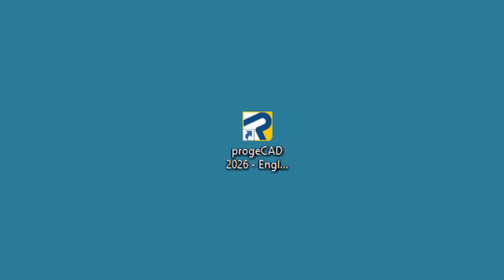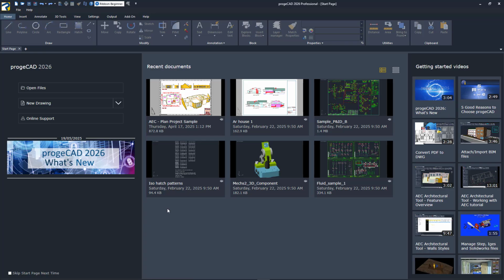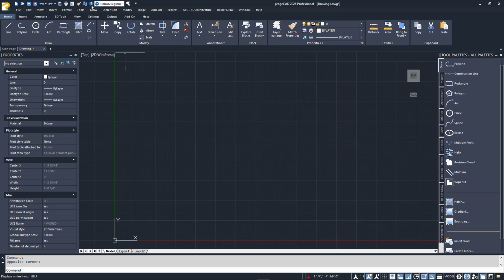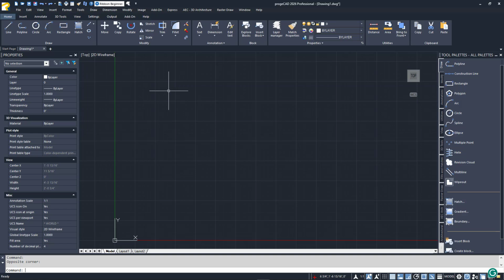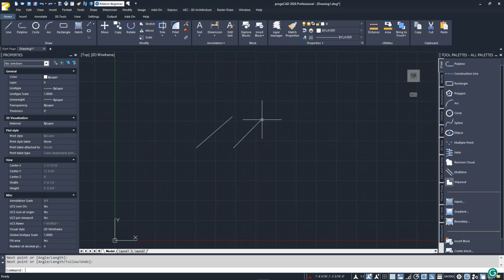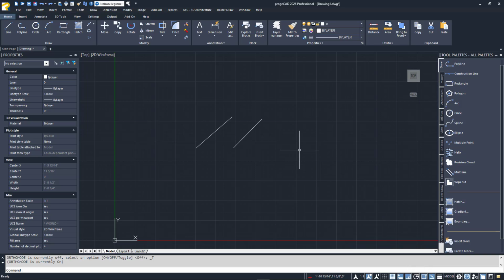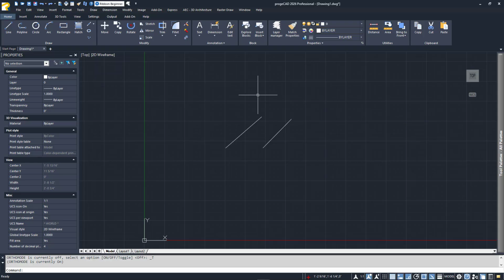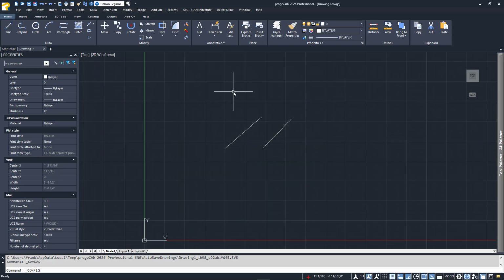1.1 - progeCAD Basics for Beginners - Understanding User Interface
Navigate the workspace, ribbon, menus, commands, status bar, and tool palettes -- everything you need to get comfortable inside progeCAD Professional. Perfect for beginners getting familiar with the layout and functionality of progeCAD.